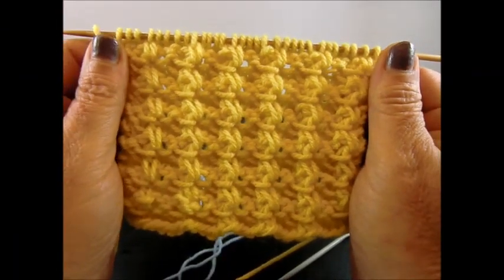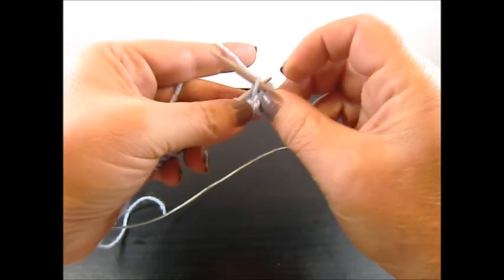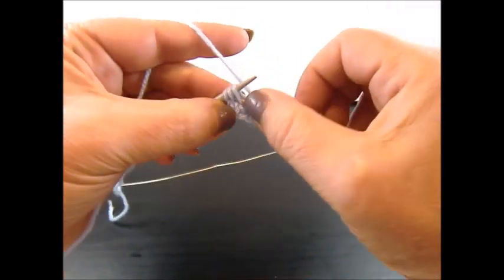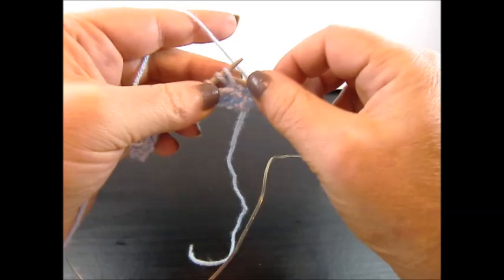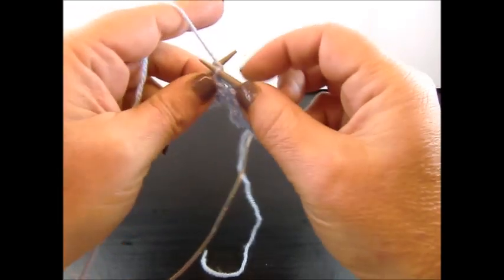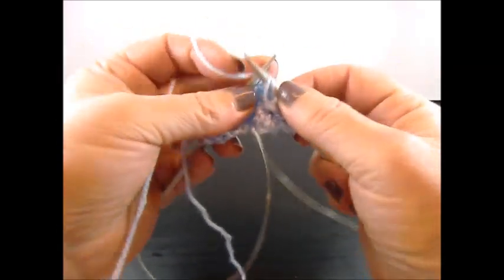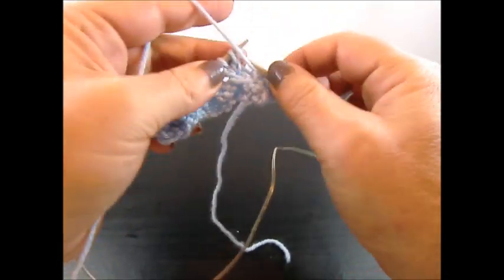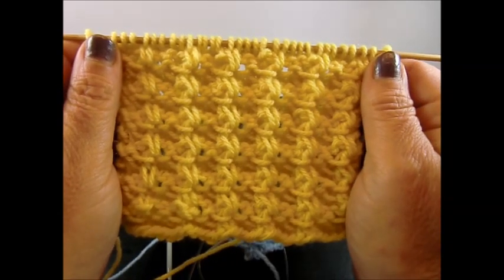Knitting Pattern *VERY EASY BABY CABLES *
In this video we are going to learn another easy and pretty knitting pattern. it lokks like small cables
PLEASE DON T FORGET TO SUNSCRIBE...THANK YOU